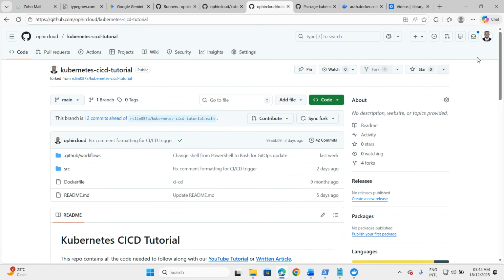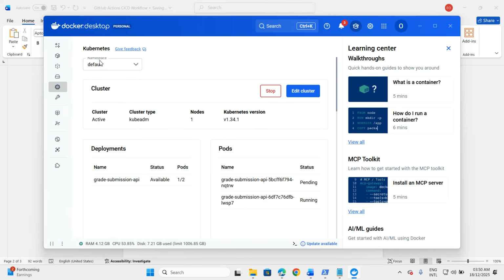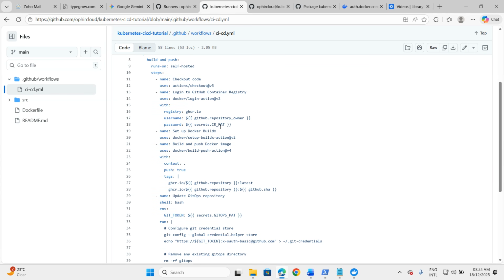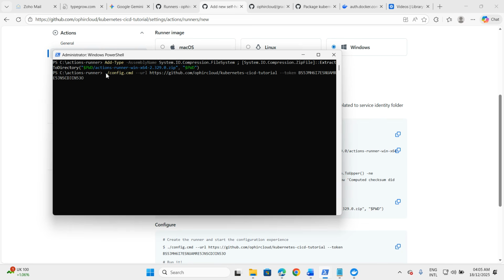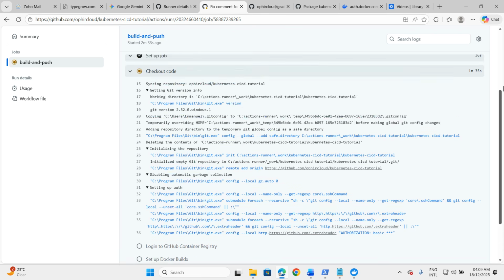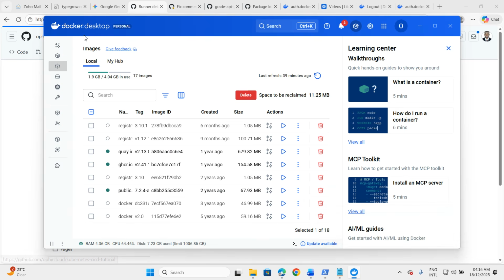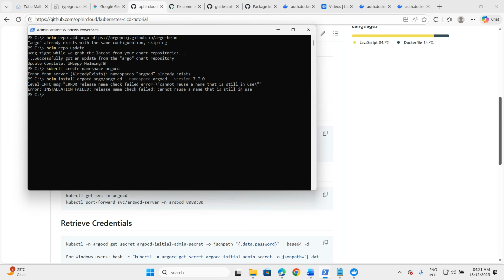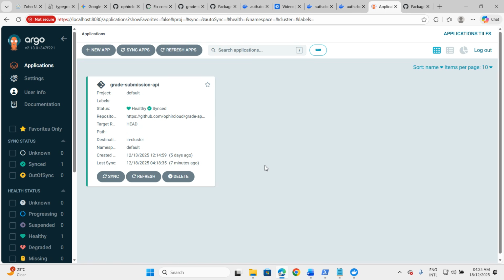Complete CI CD with Kubernetes and Argo CD Tutorial 🚀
Build a GitOps Kubernetes CI/CD pipeline using ArgoCD, GitHub Actions, and GHCR.